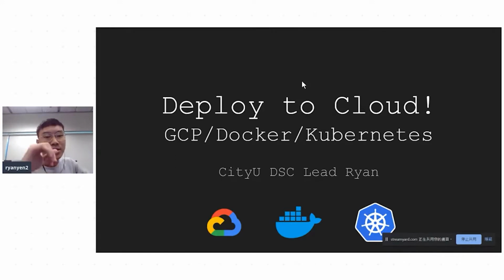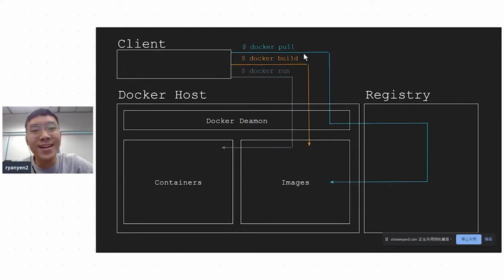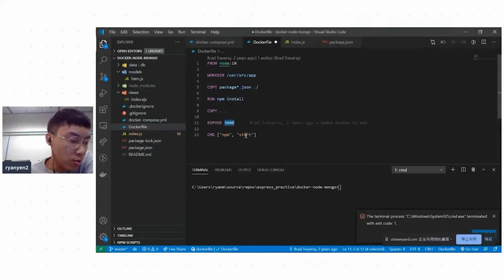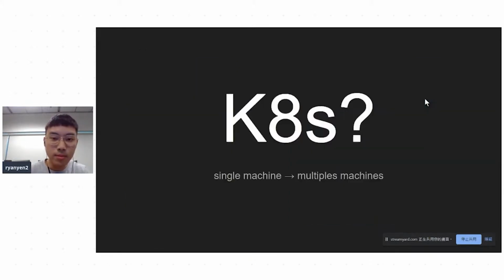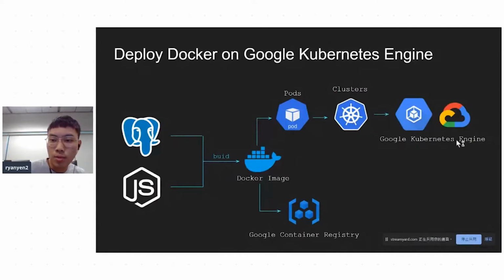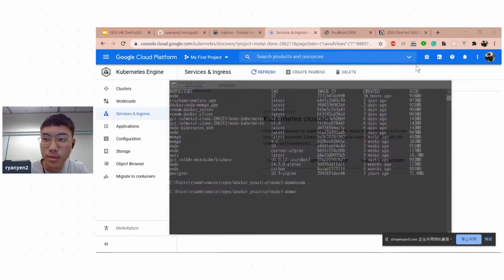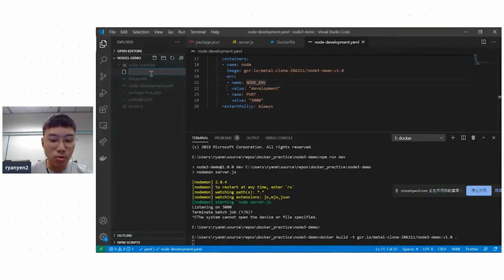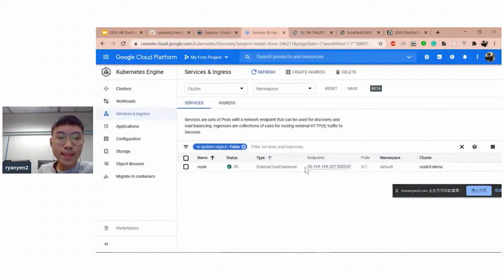DSC CityU: Deploy to Cloud! Using GCP to build a Kubernetes environment by Ryan Yen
DevFest Hong Kong 2020 with GDG, DSC, WTM
Day 1: ML & DSC - PM Session

Title:
DSC CityU: Deploy to Cloud! Using GCP to build a Kubernetes environment

Speaker:
Ryan Yen
DSC CityU Lead,
Networld Full-Stack Engineer

Most biggest Google relative technological, community, and developer event in Hong Kong on 10,11,17,18-Oct-2020.

10 Oct Day 1 (SAT): Machine Learning & Developer Student Clubs (DSC)
11 Oct Day 2 (SUN): Web & Mobile
17 Oct Day 3 (SAT): DevFest Taiwan Livestream & Women Techmakers
18 Oct Day 4 (SUN): Cloud & Kotlin]

**Co-hosts**
DSC (Developer Student Club) CityU
DSC (Developer Student Club) HKU
DSC (Developer Student Club) HKUST

**Partner**
Hong Kong Information Technology Workers’ Union 香港資訊科技界工會